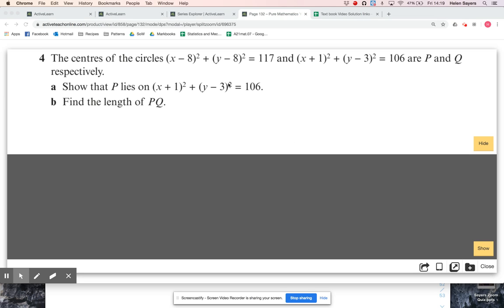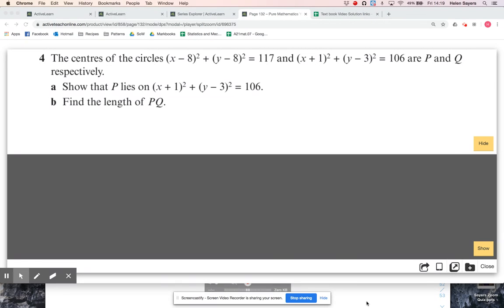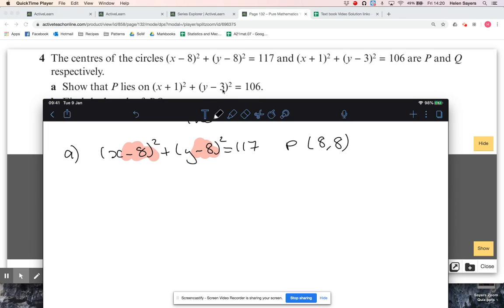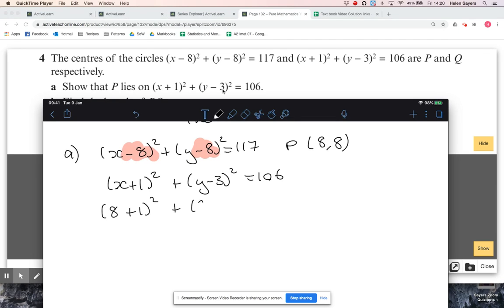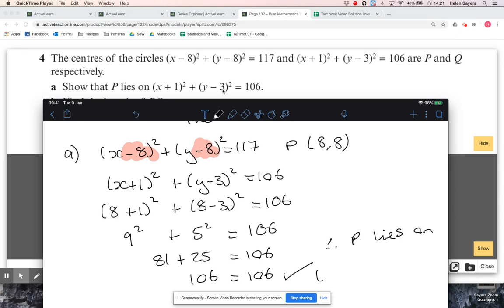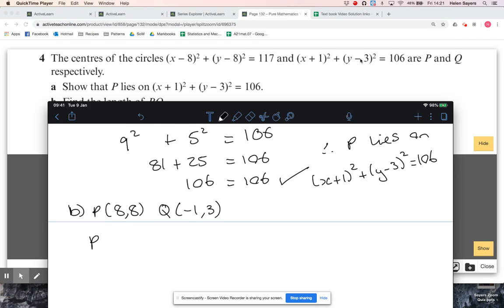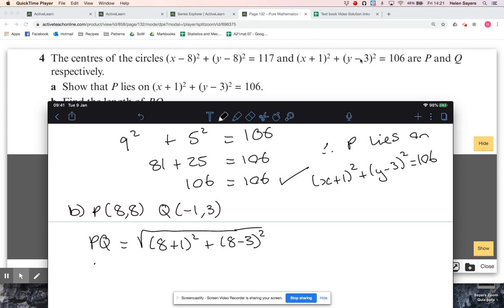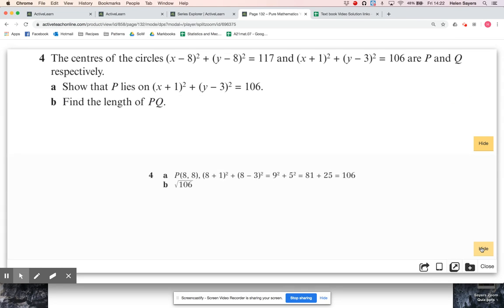Year 1 Core Mixed Ex6 Q4